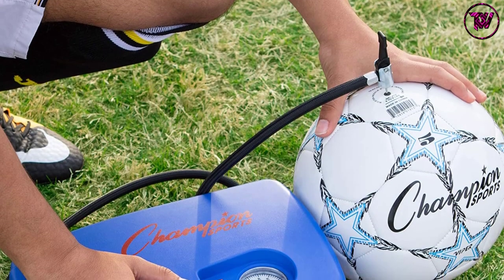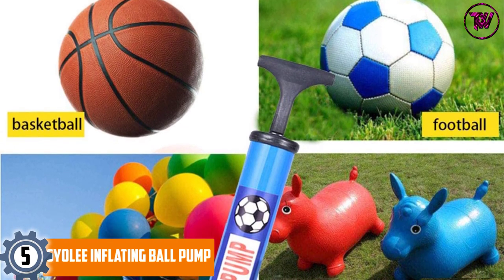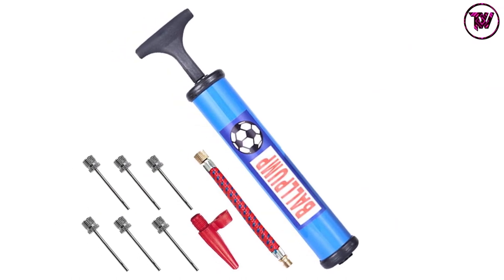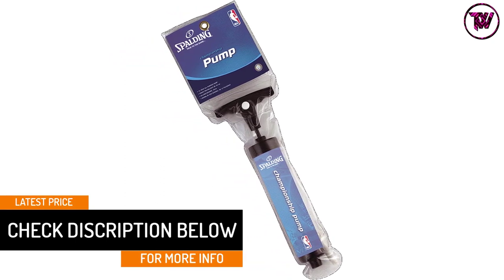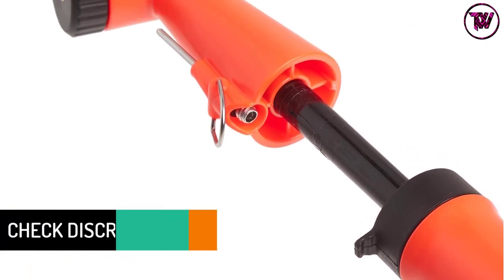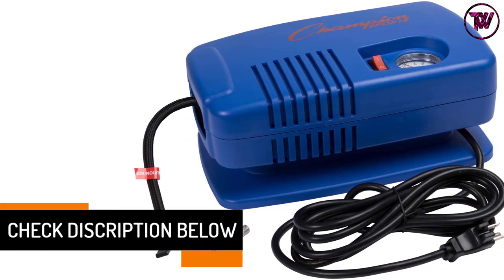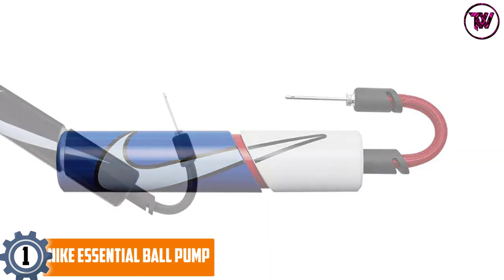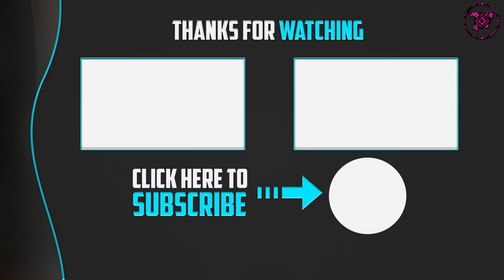Best Ball Pumps in 2023 Reviews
☛ All The Links to Ball Pumps Listed in this Video:-

▶️ 5. Syolee Inflating Ball Pump.

▶️ 4. Spalding Ball Pump.

▶️ 3. Adidas Ball Pump.

▶️ 2. Champion Sports EP1500 Electric Pump.

▶️ 1. Nike Essential Ball Pump.

In this video, we shortlisted the top 5 Best Ball Pumps on the market in 2023. We made this list based on our personal opinion. After performing our research based on their price, quality, durability, brand reputation, and other related issue and we ranked them with no particular request or influence.

We have tested each Ball Pumps and tried to include in-depth information on Ball Pumps in our Video which will be enough to fulfill all of your needs. We recommended The Top 5 Ball Pumps In this video. All of them are maintaining quality. If you want to buy Ball Pumps, we think this list will be very helpful to you.

We hope you like the Ball Pumps we select for this year. If you have any questions related to the Ball Pumps which are listed here, please leave a comment down below and we will get back to you as soon as possible.

➥ Prime Discounted Monthly Offering
➥ Amazon Fresh
➥ Try Twitch Prime
➥ Amazon Music Unlimited
➥ Try Amazon Home Services
➥ Kindle Unlimited Membership Plans
➥ Create an Amazon Wedding Registry
➥ Try Audible and Get Two Free Audiobooks